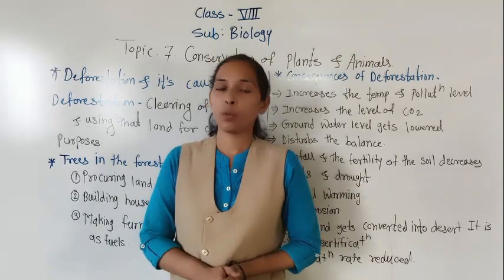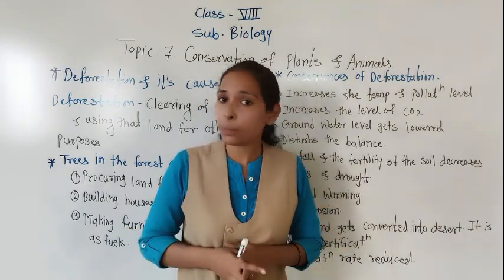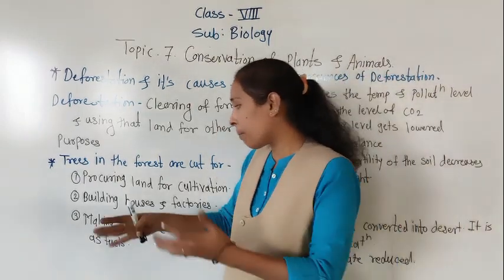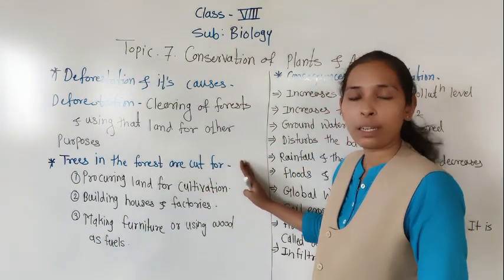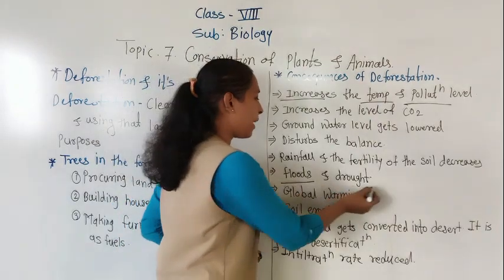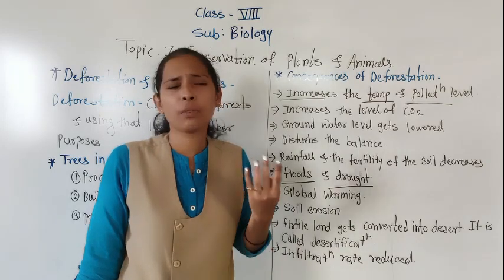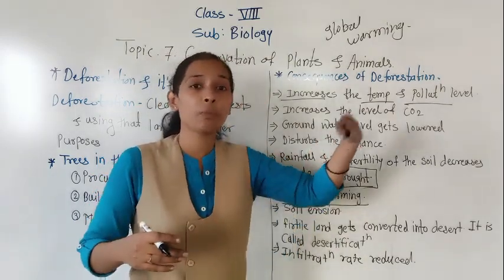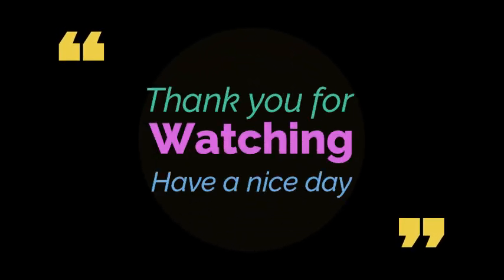Conservation of plants and animals part 1